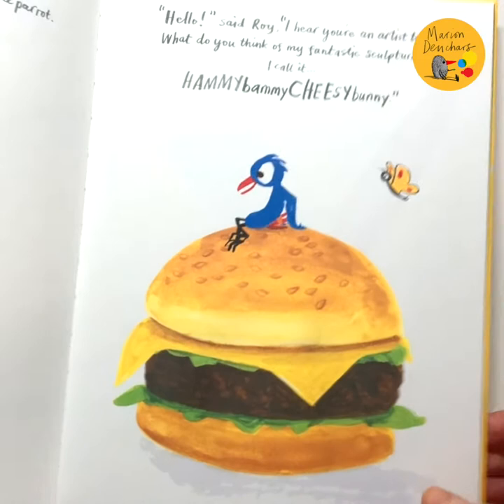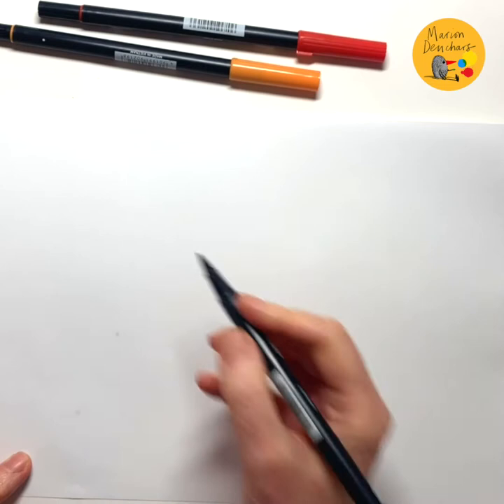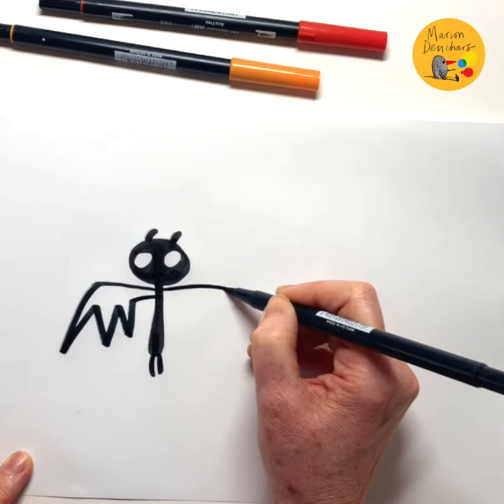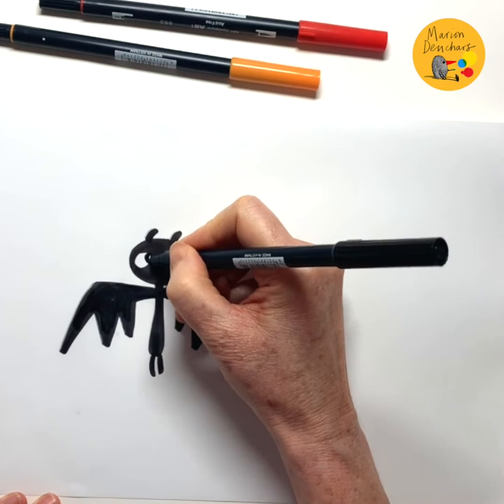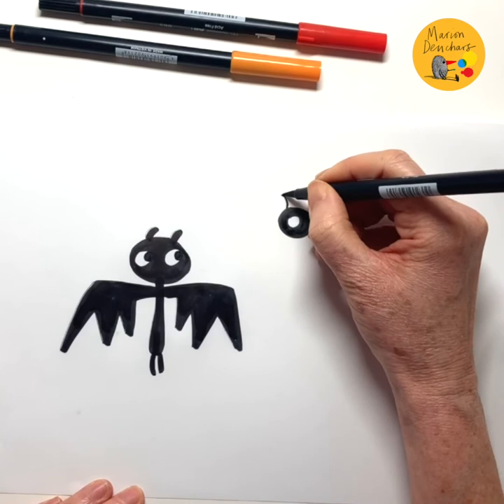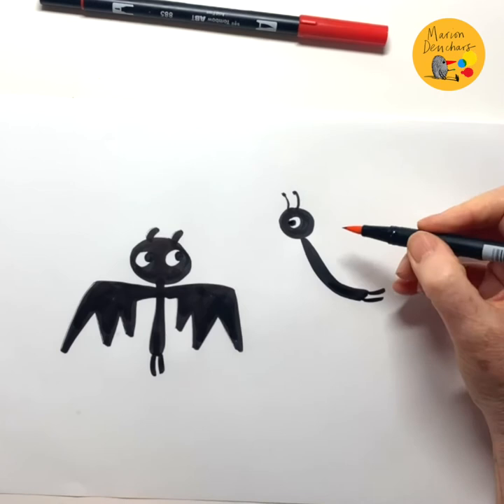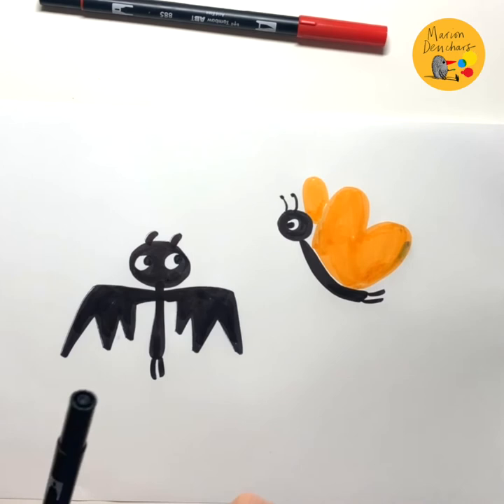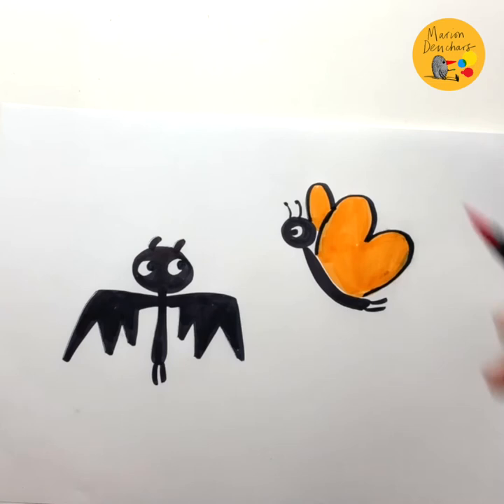Learn How to Draw Bat and Butt from Bob Goes POP with Marion Deuchars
You've heard the story, Bob goes POP. And now it's time for you to draw the characters! Watch here as the author, Marion Deuchars, gives us a guided demo to the main characters in her brand new book. In this video, we will be drawing Bat and Butt together with Marion.

Listen and draw along and post your pictures with the hashtag on Social Media with BDLoves - we'd love to see them!